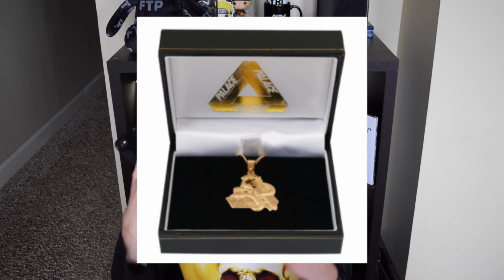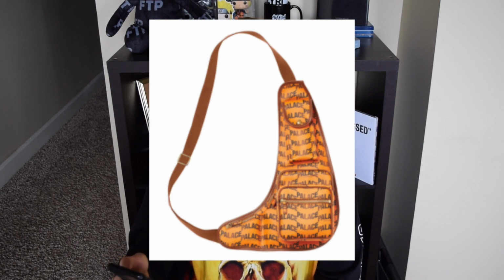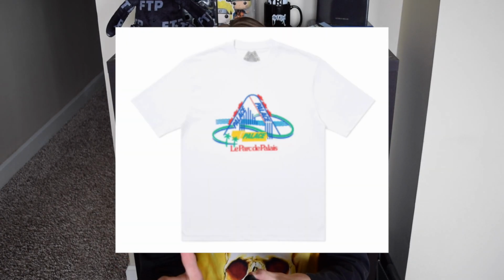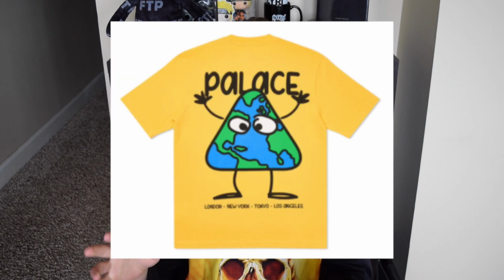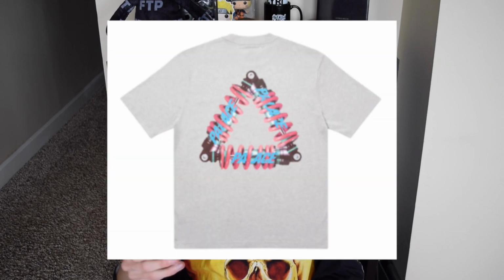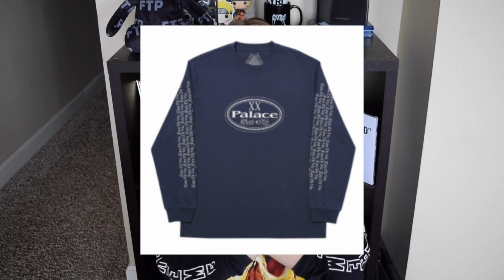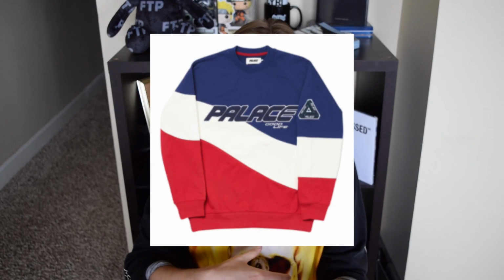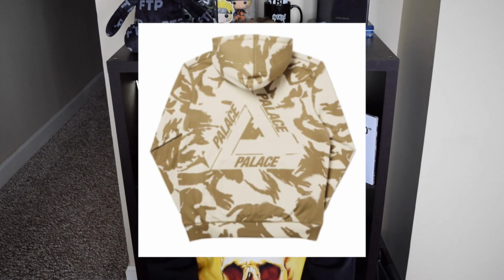Palace Summer 2020 TOP 10 PIECES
Burger King Foot Lettuce...